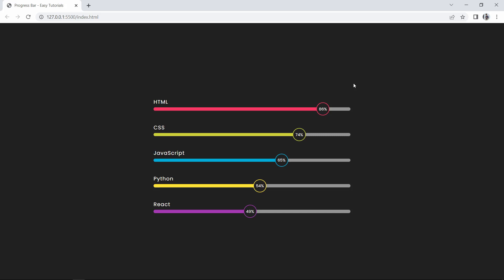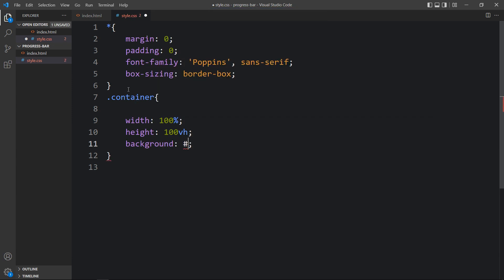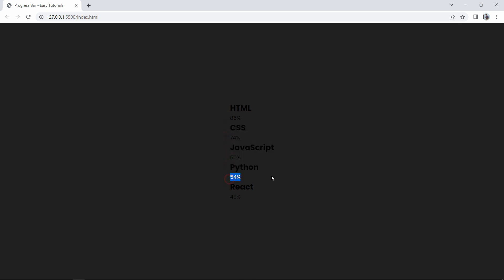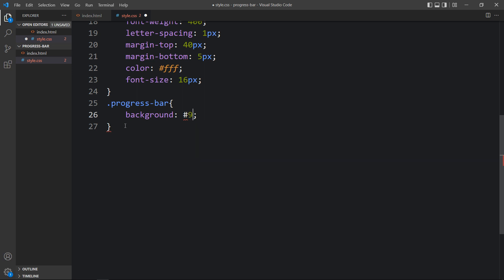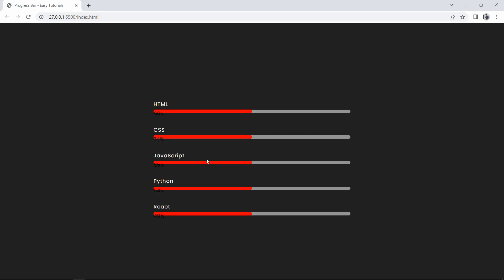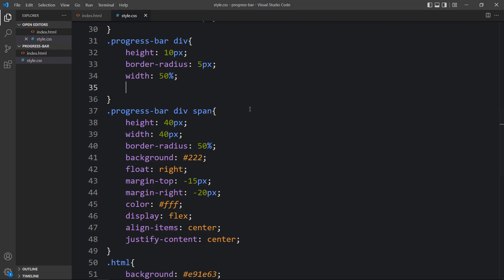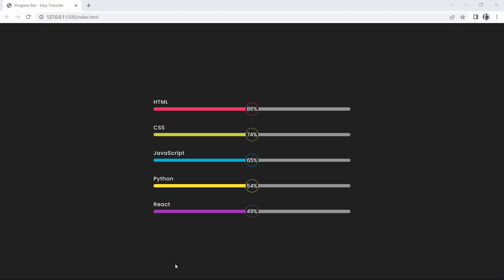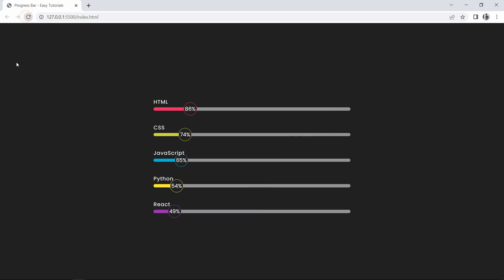How To Make Animated Progress Bar Using HTML And CSS | Skills Progress Bar Design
Learn How To Make Animated Progress Bar Using HTML And CSS | Skills Progress Bar UI Design Step by Step in HTML CSS

In this video we will create a skills progress bar, this progress bar will be animated using CSS. At the end of each progress bar it will display the percentage also.